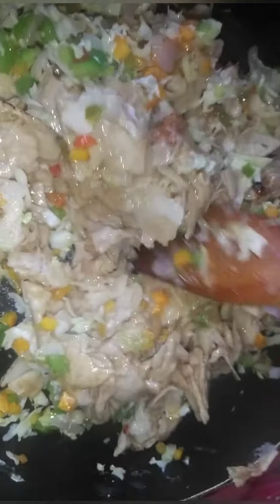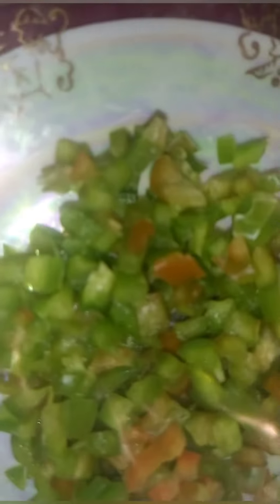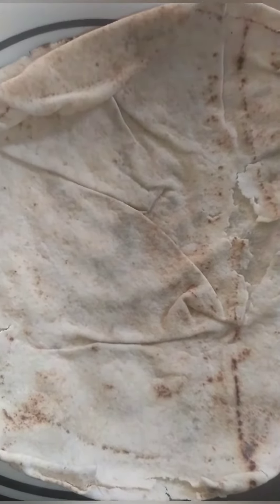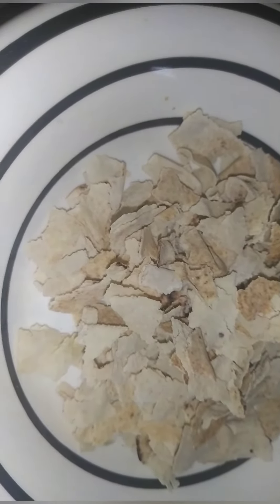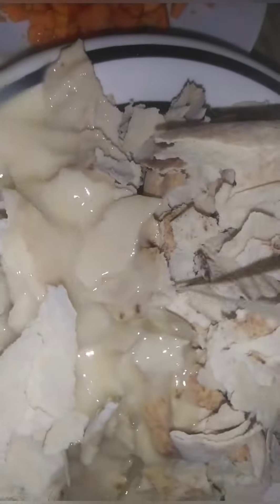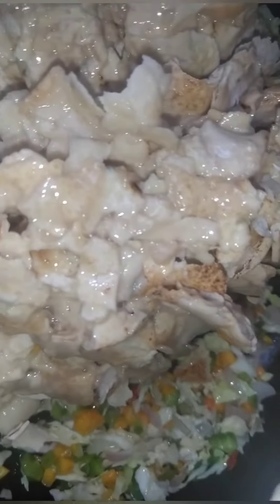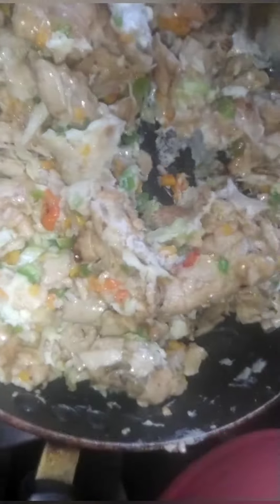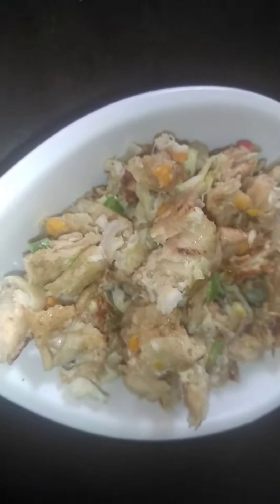SPOILT BREAD ( OMLET BREAD)